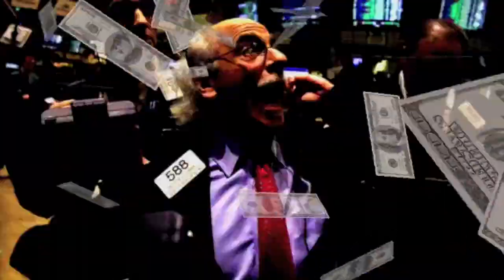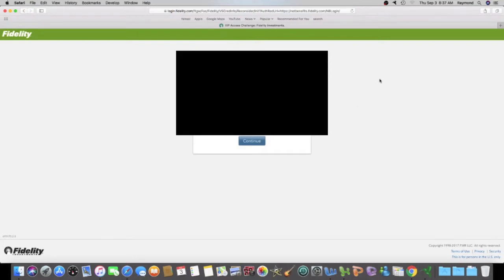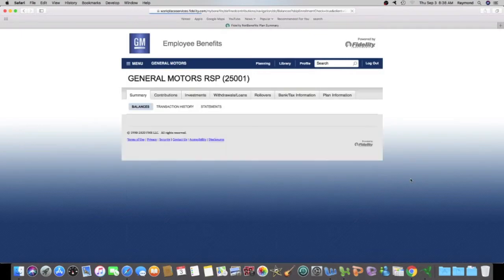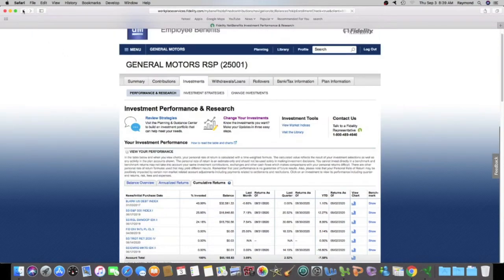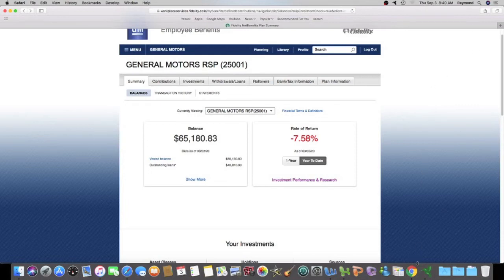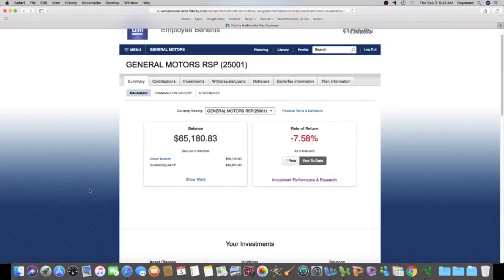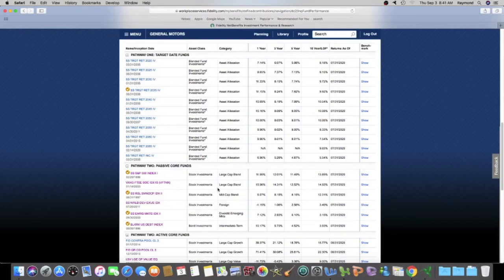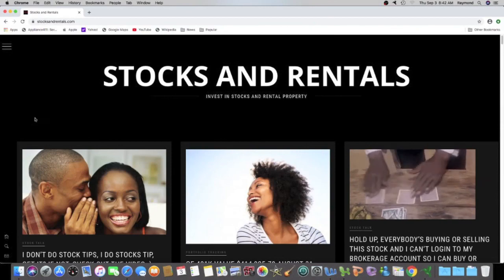StocksAndRentals.com GM 401k balance is $65,180.83 September 2, 2020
I log into my brokerage account so you can see my investments.  Please follow my ups and downs in the stock market and go to StocksAndRentals.com to learn more.